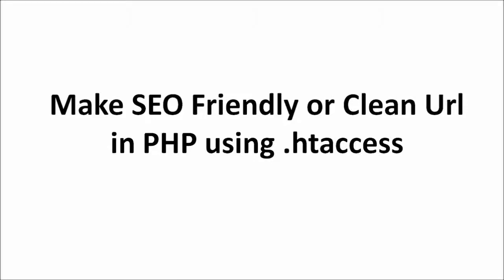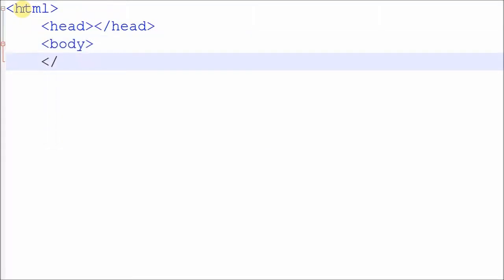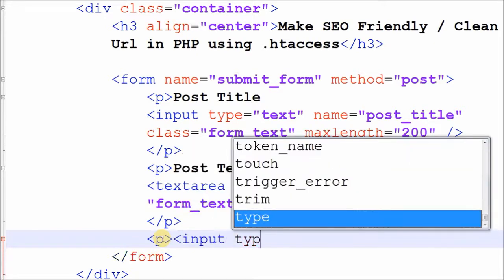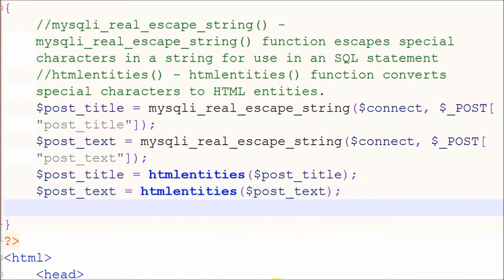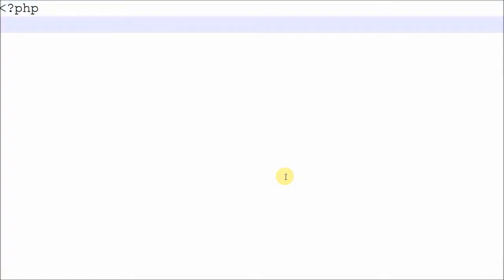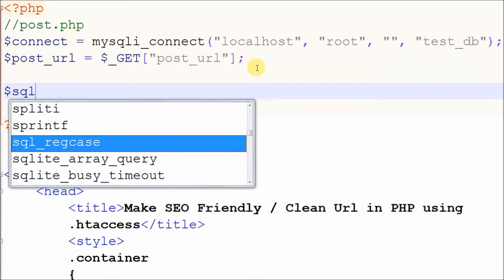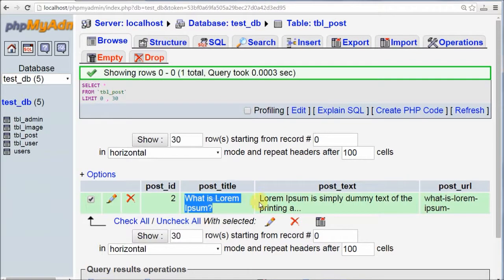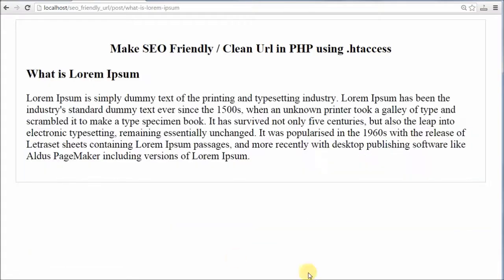Make SEO Friendly or Clean Url in PHP using .htaccess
In this video we going to learn how to create semantic or pretty url in php using .htaccess file. SEO Friendly Url is most important in SEO, it will help in increase presence on search engine, fast indexing our content and increase ranking on search engine. So, Clean slug urls are very useful for our website. For Source Code